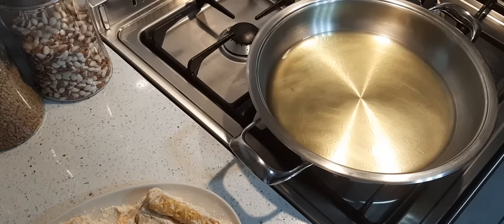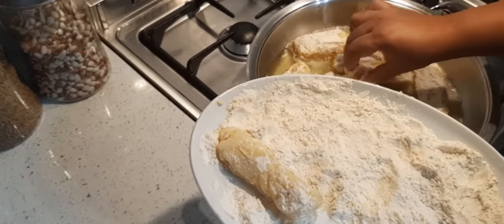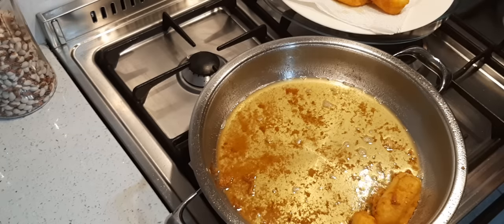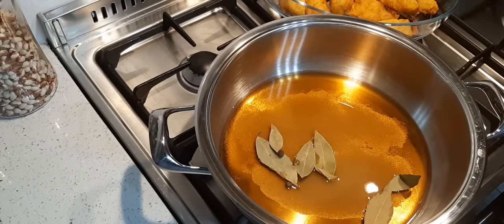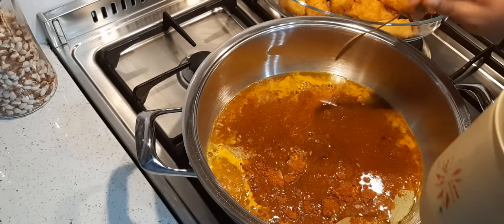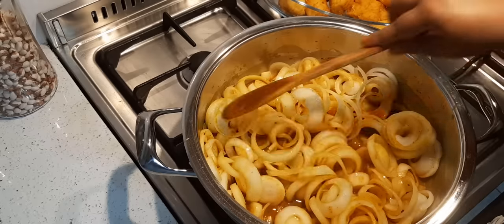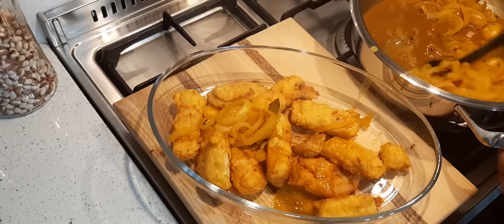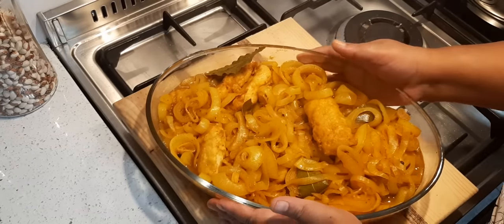How to make Cape Malay Pickled Fish.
A staple over the Easter period in Cape Town, South Africa is pickled fish.

In the past, fishermen would come home with big catches of fish and in that time, to pickle was to preserve as it would stop the fish from going 'bad'. The Cape Malay aunties decided to make a spicy pickled fish using from the masala mix to the turmeric, bay leaves, coriander seeds and peppercorns.

Since our taste buds from our forefathers were sweet and sour, we added sugar to create that perfect balance. This time coincided with Easter and because there was always a great sense of community and sharing amongst all neighbours as well as tolerance and respect for other religions, the pickled fish recipe was shared to everyone.

Today, it is made to every family's taste and did you know that it is a uniquely Cape town tradition to have Spicy Pickled fish and hot cross buns at Easter? So in essence, the abundance of fish, the creating of the dish, coinciding over the Easter period brought on this Recipe

My story today: many years later is quite the same. At Easter time I get thousands of inbox messages and requests for a delicious fish dish, for example, a Fish Beryani and I share this gladly to the community. In future, I know when the young ones ask their parents where did mom get this delicious recipe from that we always eat at Easter Time,  she will lovingly respond..." From a Cape Malay aunty "

❤Happy easter all .